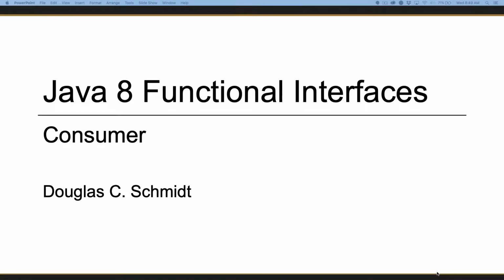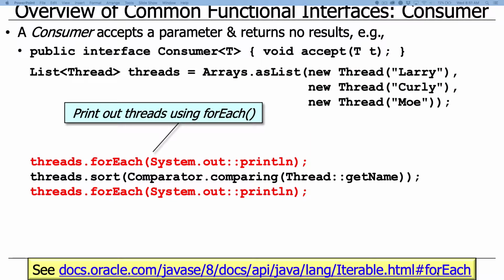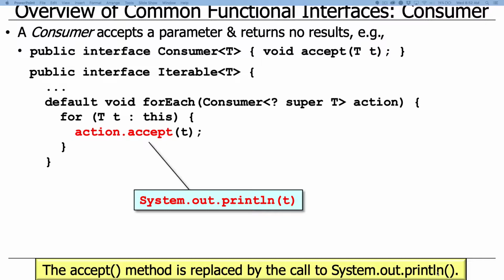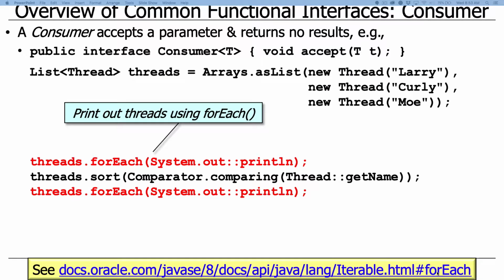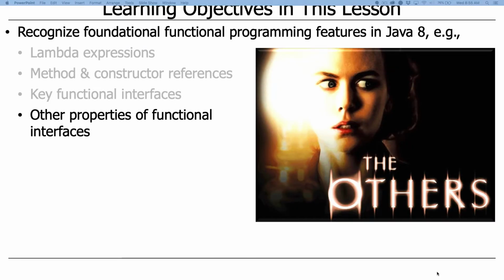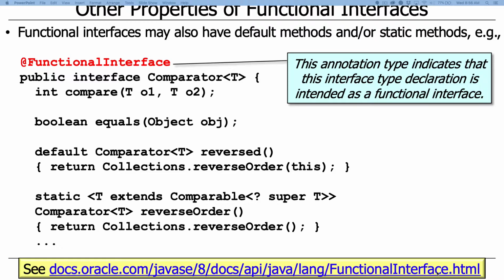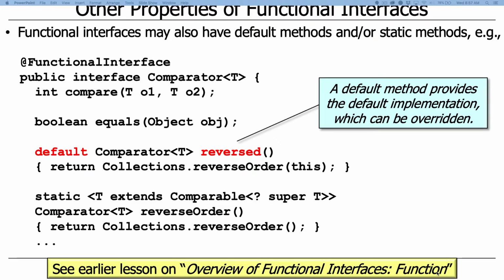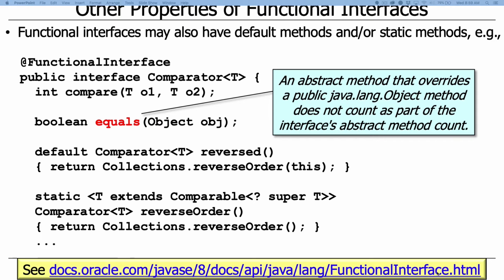Java Functional Interfaces: Consumer and Other Properties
This video describes the Java Consumer functional interface and walks through examples of applying and implementing methods using Consumer.  It also examines other properties of functional interfaces, such as their support for default and static methods.